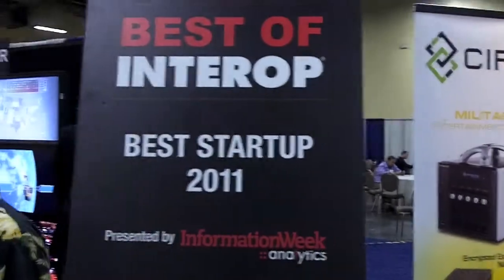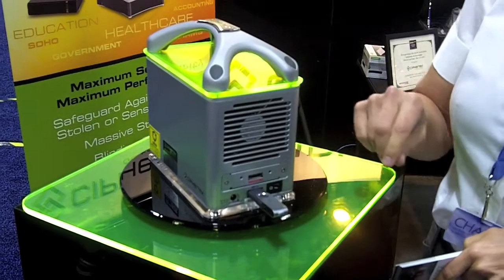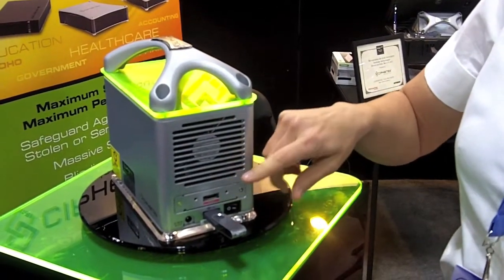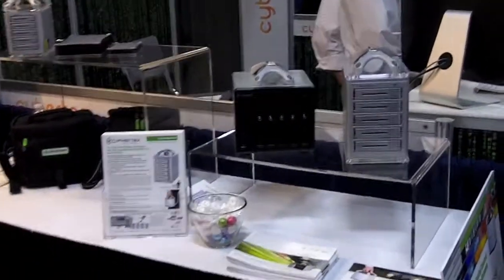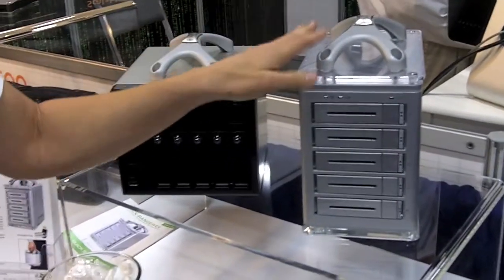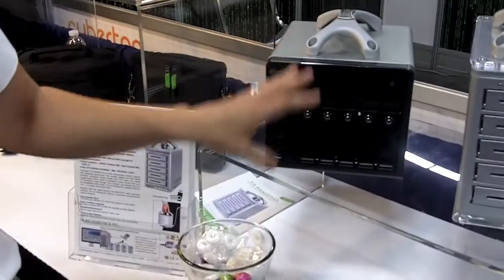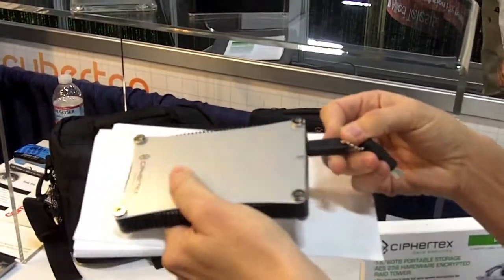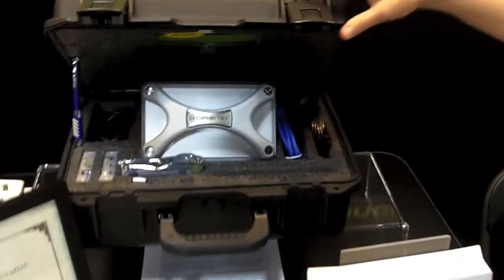Introducing Ciphertex at Interop 2011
Ciphertex Data Security (ciphertex.com) shows off their portable encrypted storage devices at Interop Las Vegas 2011. Produced by Stephen Foskett (blog.fosketts.net)